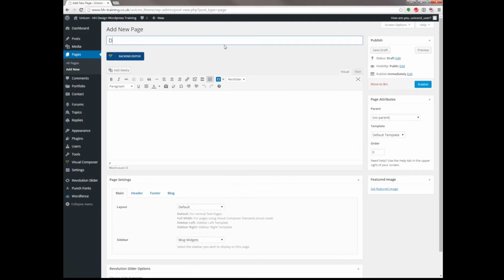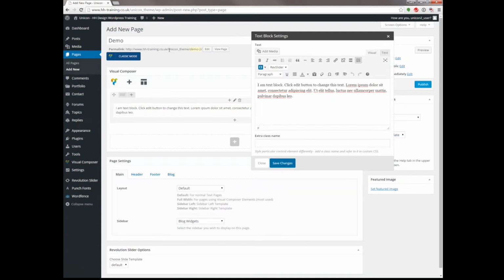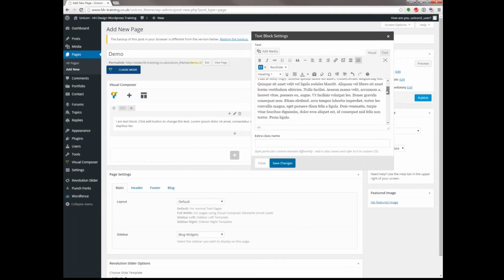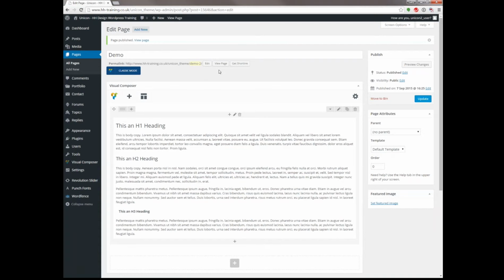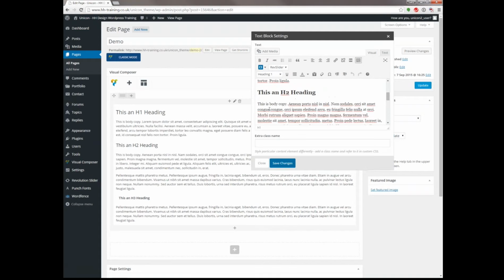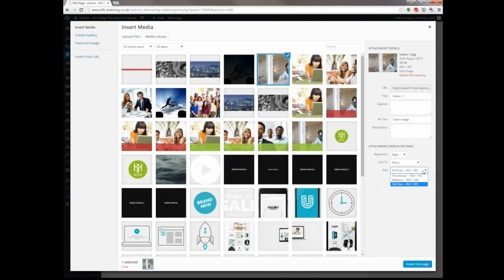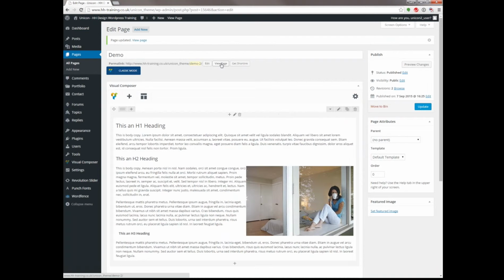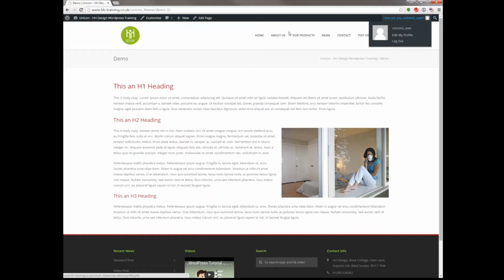Unicon Video 2 - Adding content to webpage